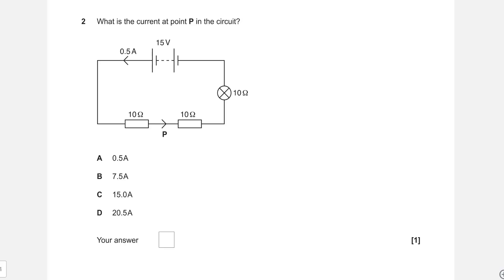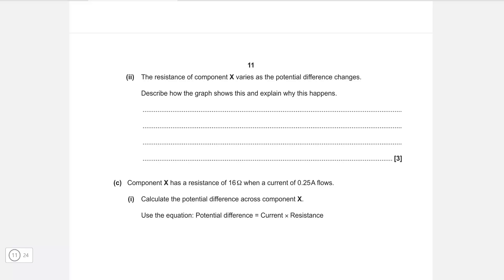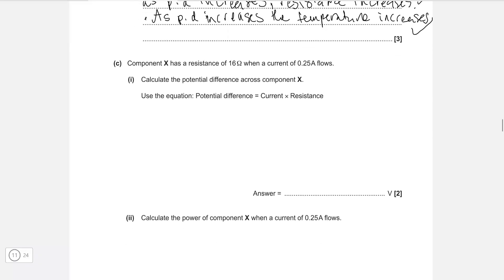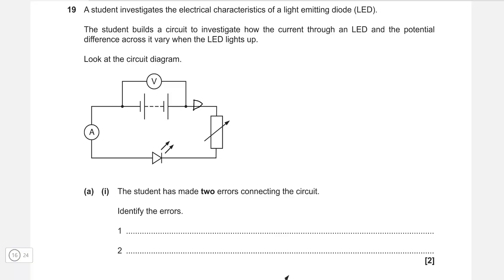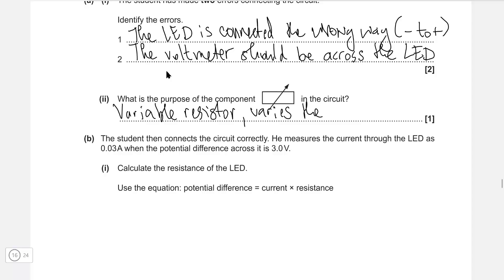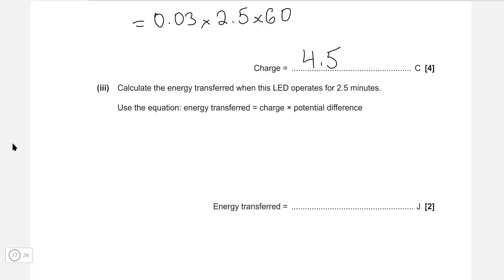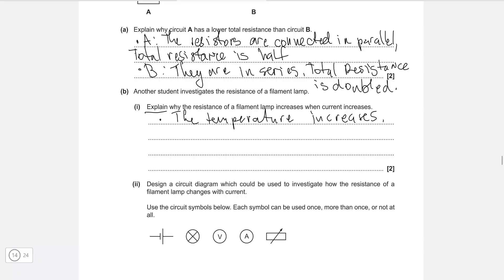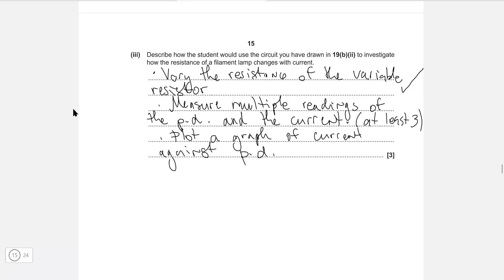GCSE Physics: Electricity and Circuits Questions Revision (in under 14 minutes)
My Physics Tutoring:
Let's solve some GCSE Physics Electricity Practice Questions.
These questions are from OCR GCSE Physics A Gateway, however applicable to all exam boards.
Please note that these are not official solutions, just my walkthroughs.

Chapters:
00:00 Question 1
00:44 Question 2
04:54 Question 3
05:14 Question 4
05:48 Question 5
10:09 Question 6

This video is suitable for GCSE Physics revision for all exam boards including AQA Triple, AQA Combined Science (check with the syllabus for some parts missing), OCR Physics, Edexcel Physics, JWEC Eduqas, Cambridge iGCSE